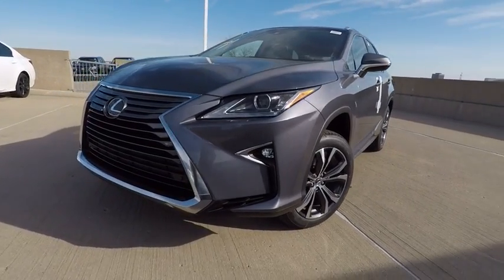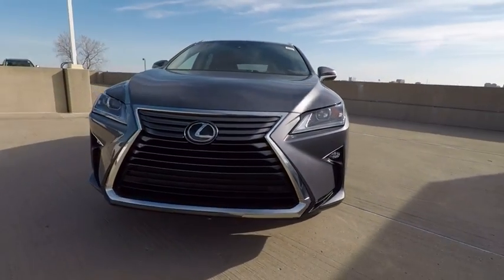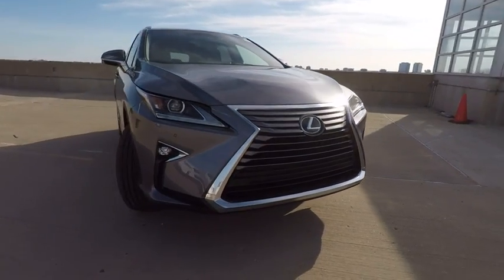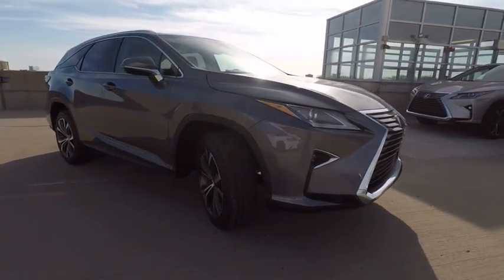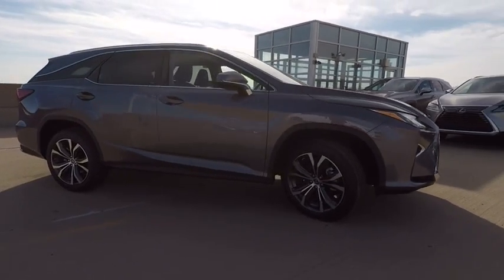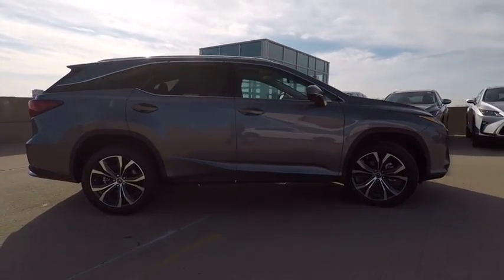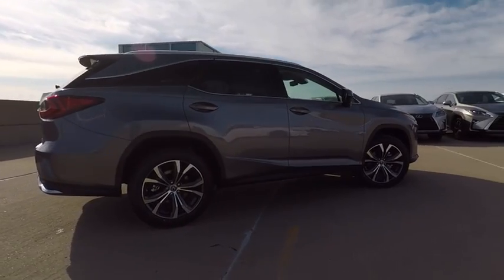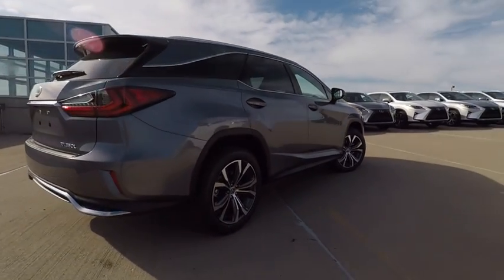2018 Lexus RX 350L Base Schaumburg IL 180416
2018 Lexus RX 350L Base

Woodfield Lexus
350 E. Golf Rd

BLIND SPOT MONITOR|COLD WEATHER PACKAGE|20 GRAY METALLIC ALLOY WHEELS|TOUCH FREE POWER REAR DOOR|HEATED/VENTILATED FRONT SEATS|NAVIGATION SYSTEM|PREMIUM PACKAGE|WOOD & LEATHER STEERING WHEEL|ACCESSORY PACKAGE|NEW CAR PACK|DEALER SPECIALITIES